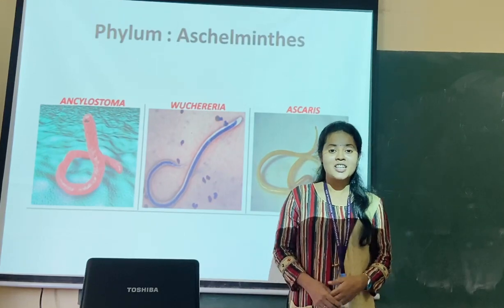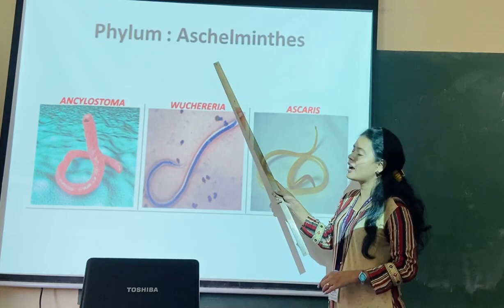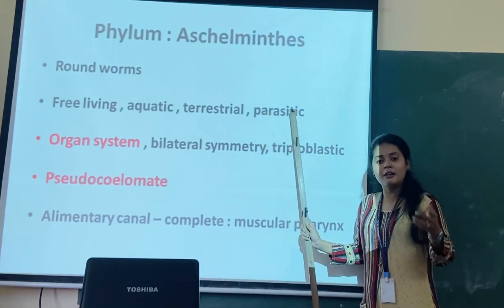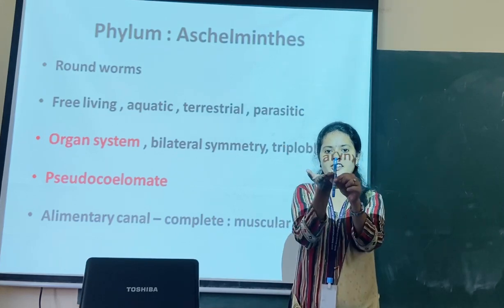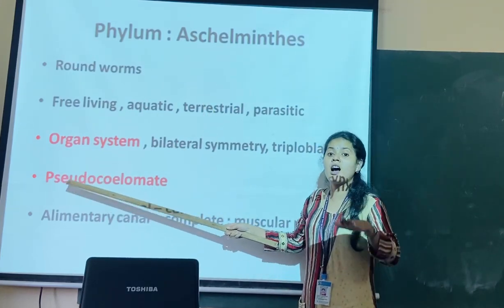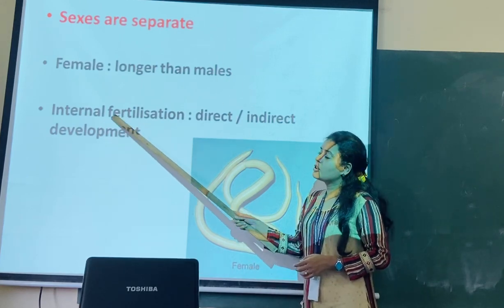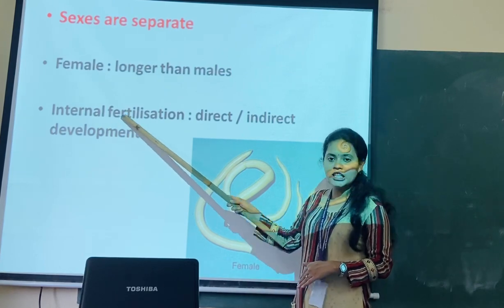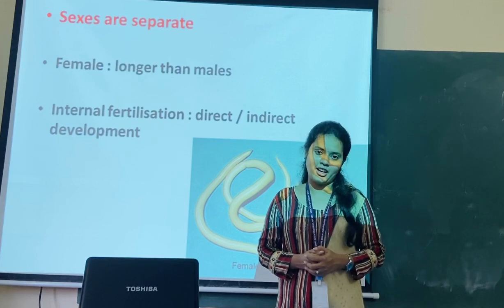XI Biology: Animal Kingdom : Phylum Aschelminthes